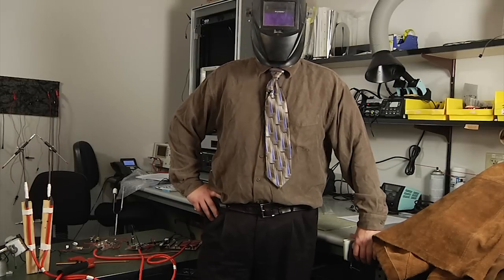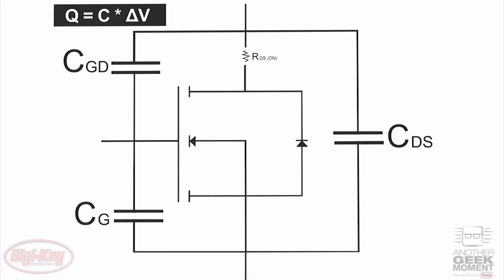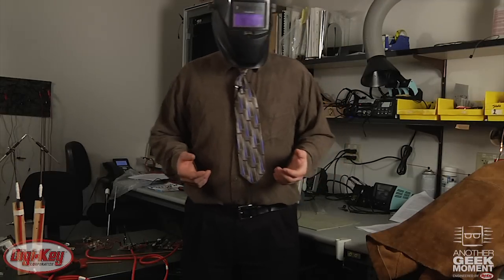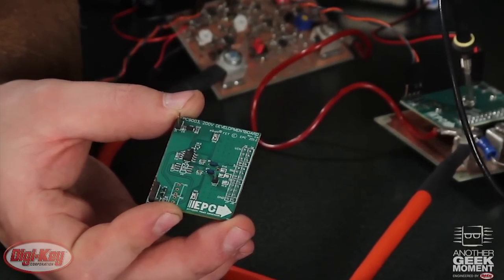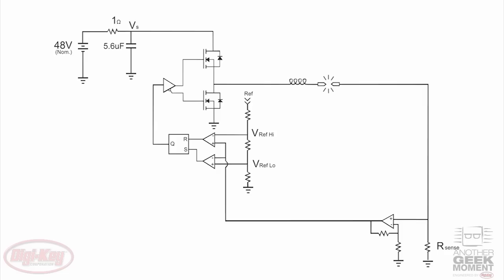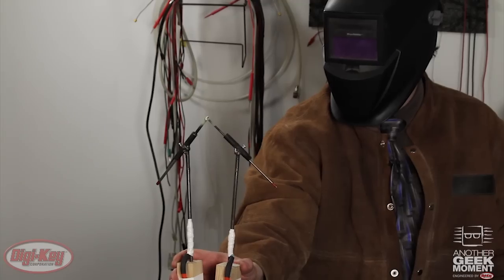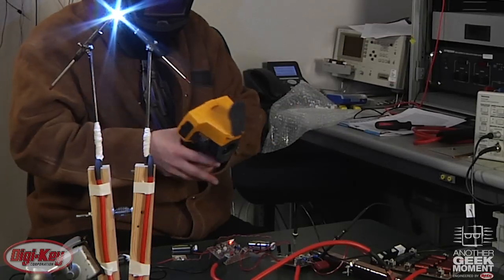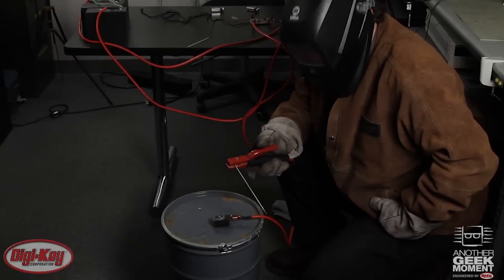EPC eGaN FETs -- Another Geek Moment | DigiKey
An in-depth look at EPCs' enhancement mode gallium nitride (eGaN®) FETs. Features include ultra-high efficiency, small footprint, Ultra-low RDS(ON) & more.